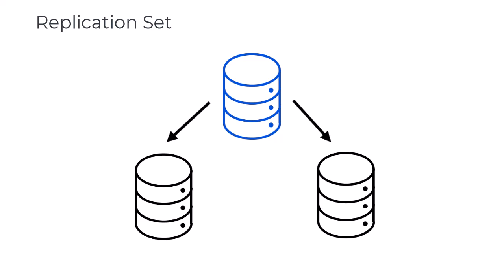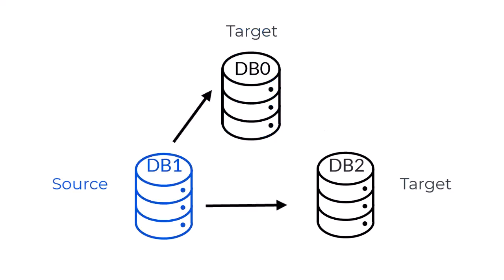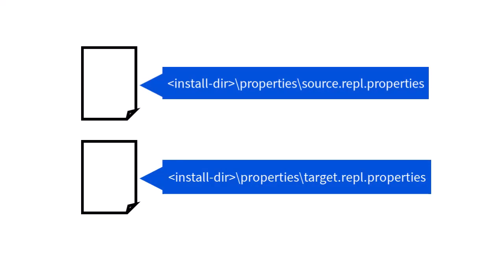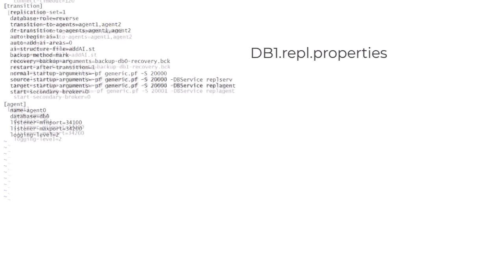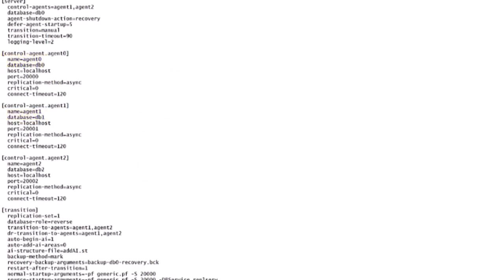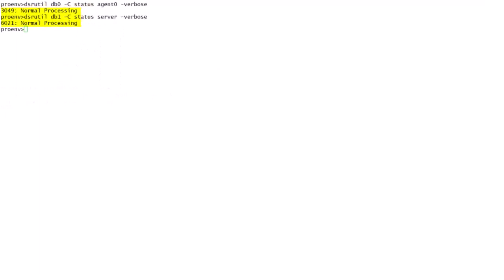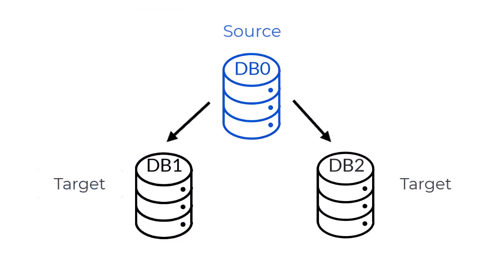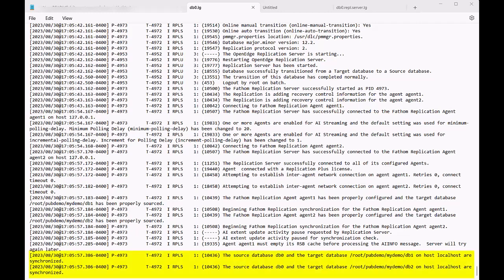Manage failover transitions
This tutorial shows how to perform a failover transition for role switching in a replication set. Role switching lets you keep the replicated database online while you perform routine maintenance on a database in the set.